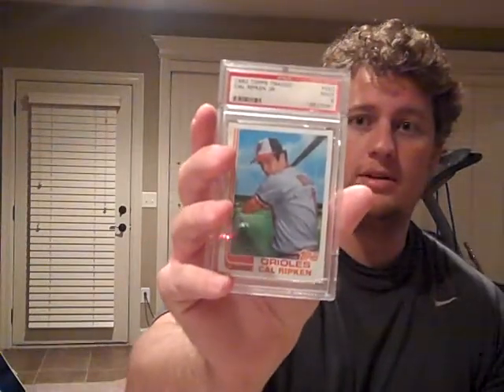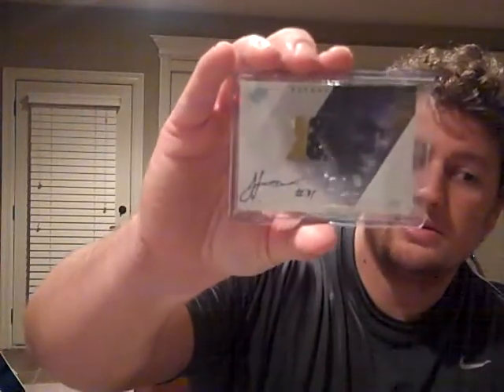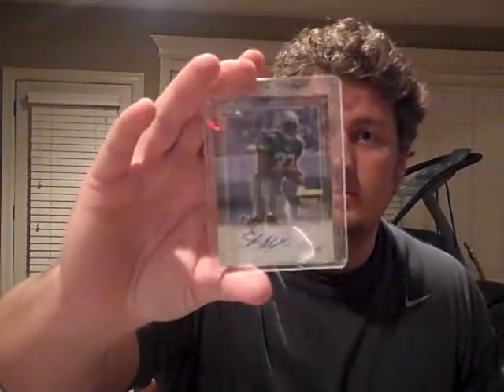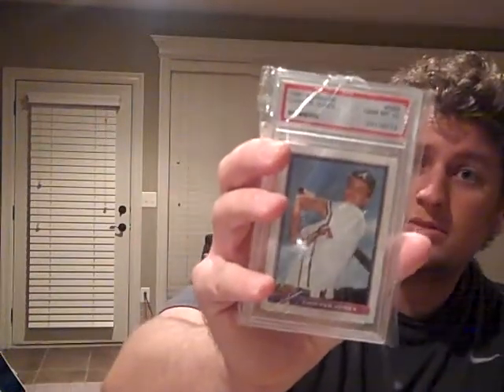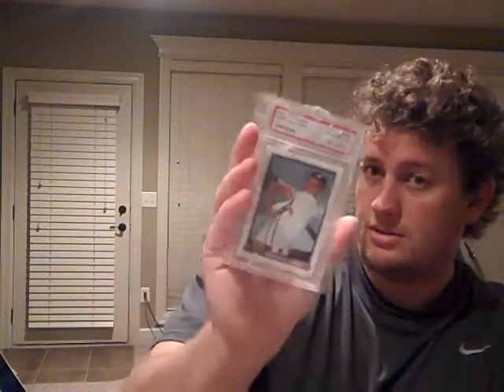Awesome Mailday 9 Cards Football Baseball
Another mailday as this time I have 9 packages of various football & baseball cards